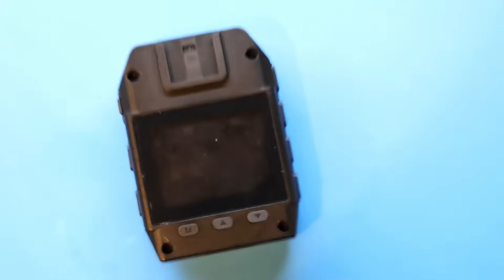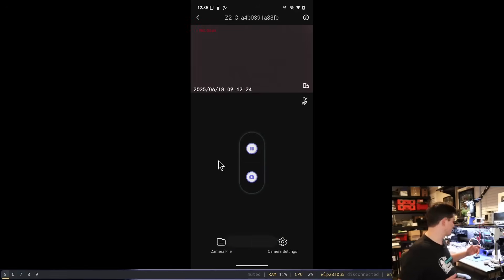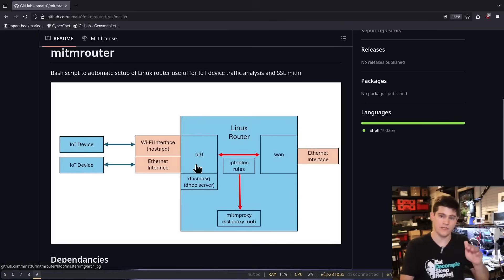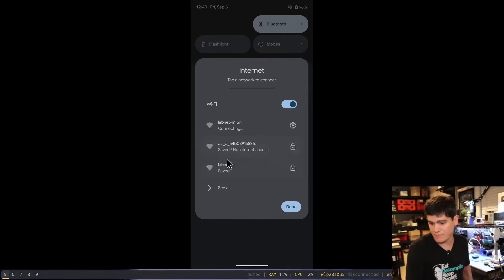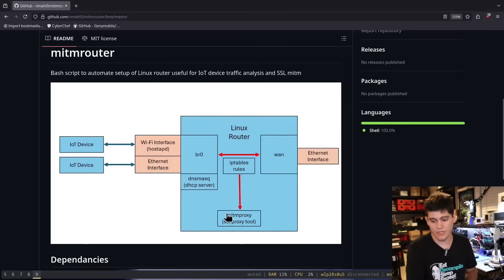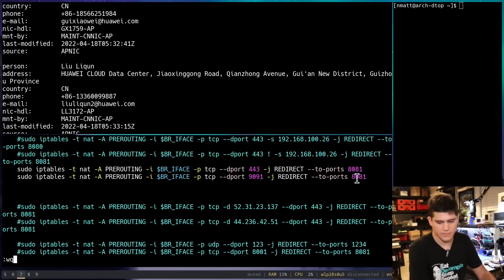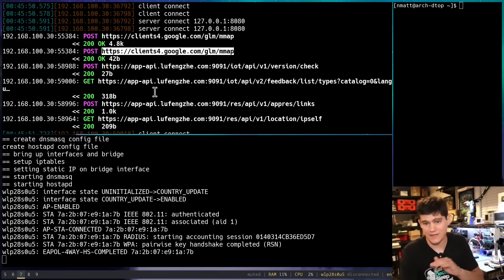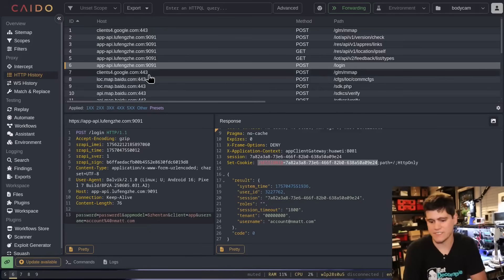This Police Body Camera is Sending Data to China - TLS Interception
Sign up for the IoT Security Digest newsletter!

🪛 Tools:
Power Supply
Logic Analyzer
USB UART Adapter

🫠 Soldering & Hot Air Rework Tools:
Foam Swabs